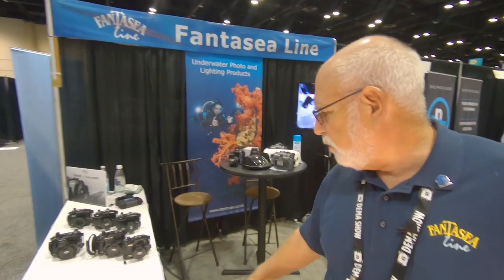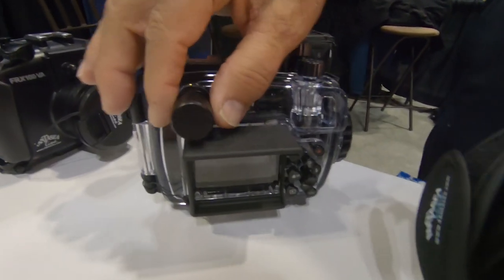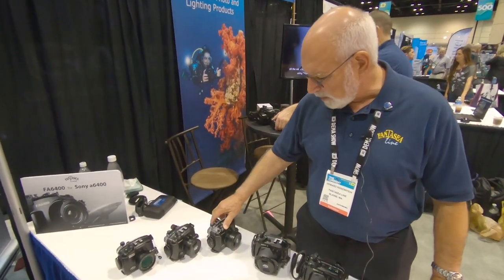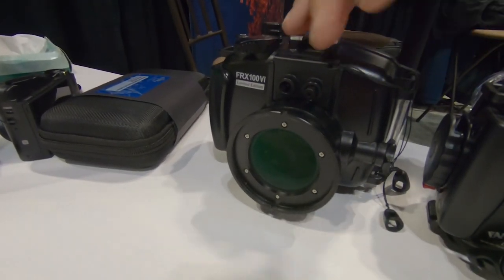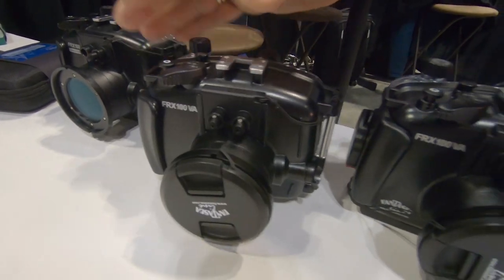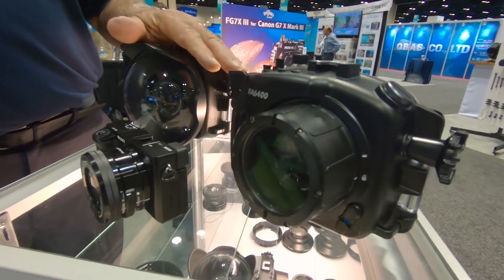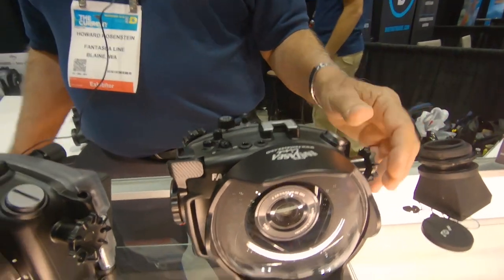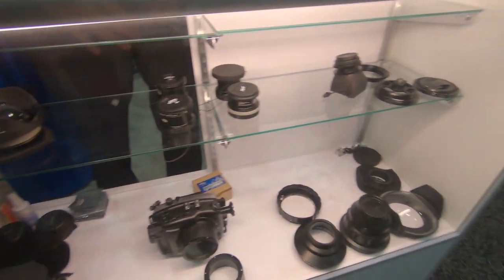DEMA 2019 Coverage: Part 4 – Fantasea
DPG Editor Andrew Marriott reports from DEMA 2019—the industry’s biggest dive show. Here, he gets an overview of Fantasea's range of housings for high-end compacts and mirrorless cameras, as well as various accessories